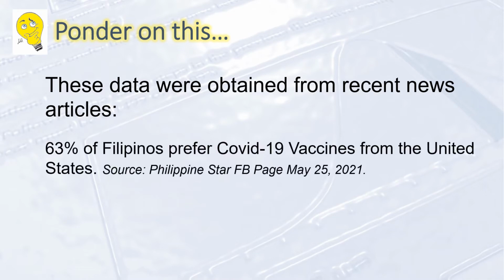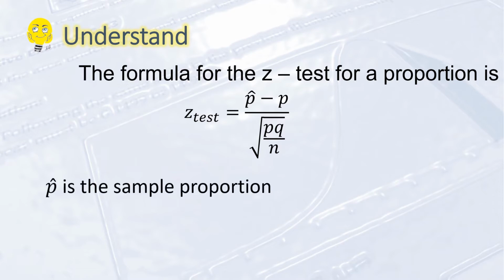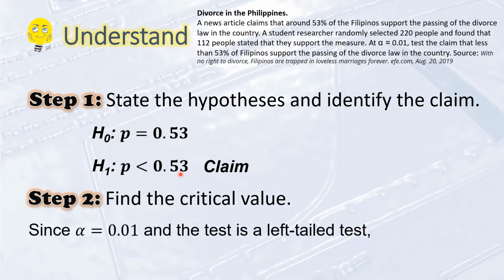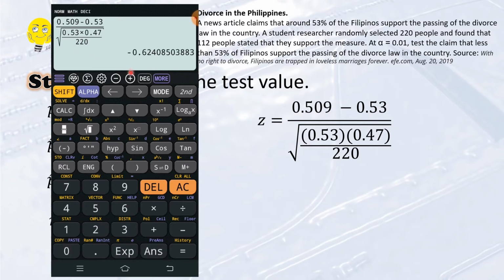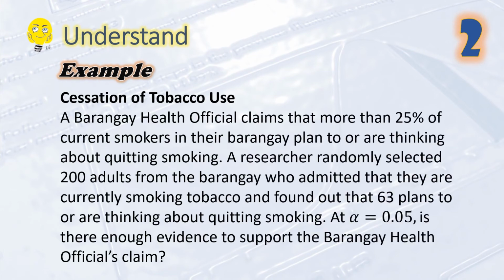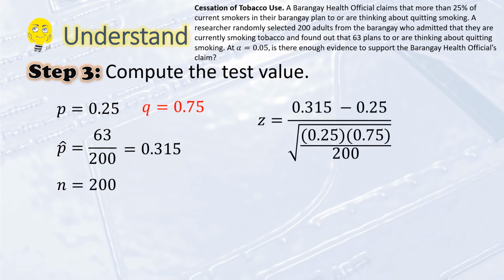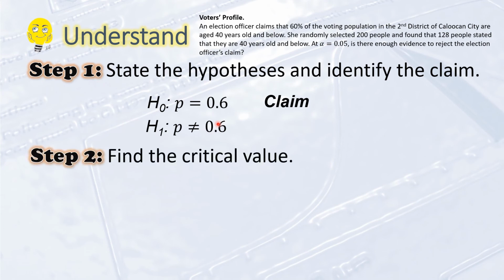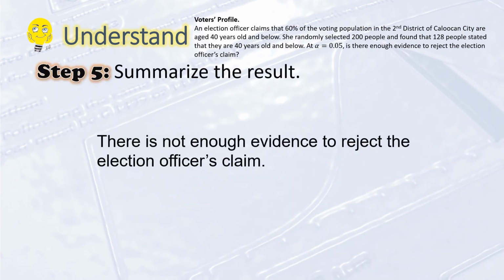z test for a proportion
ztest for a proportion is one of the hypothesis testing procedure a shs student researcher may use in his quantitative research. This topic is discussed under Statistics and Probability in senior high school.

This method uses the standard normal distribution table. The copy of the table may be downloaded from this link:

Video lesson on hypothesis testing using the traditional method was discussed in detail, here is the

Thank. God bless us all.